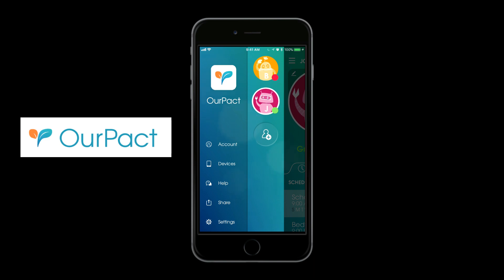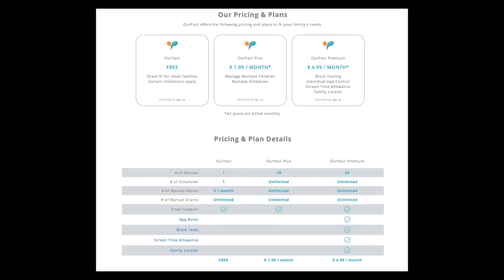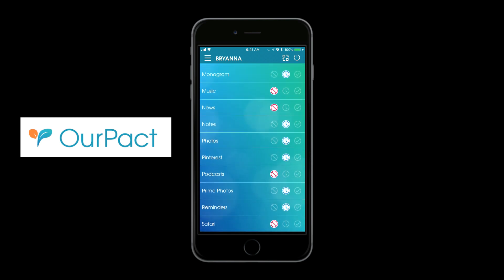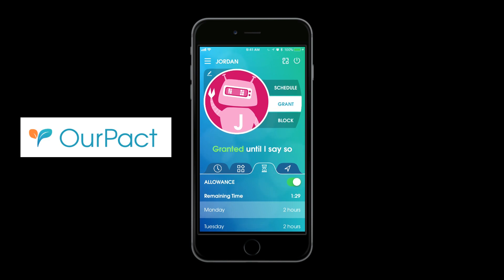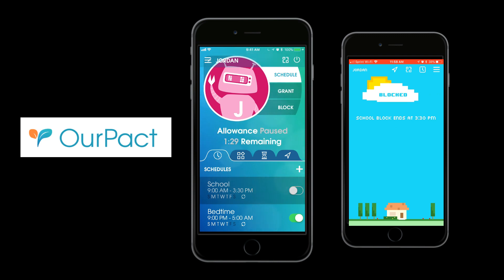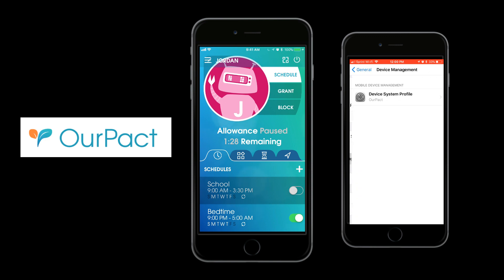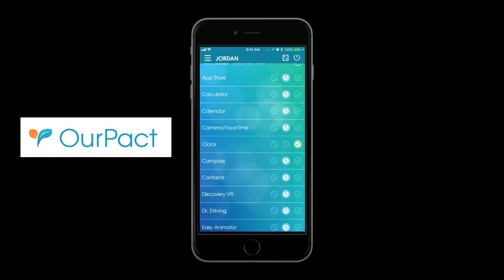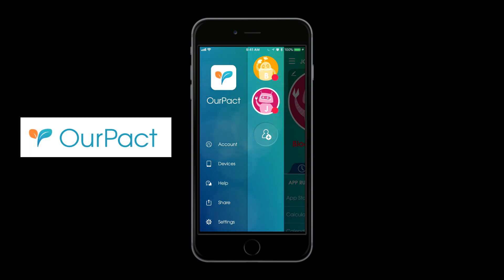Ourpact app Demo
This is a quick demo of the Ourpact app that allows you to control screen time on your child's device.